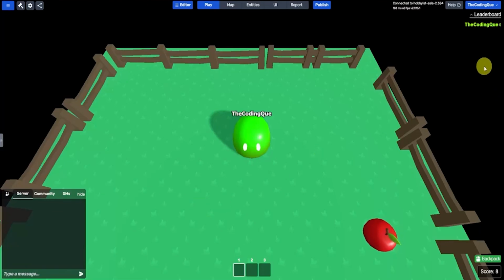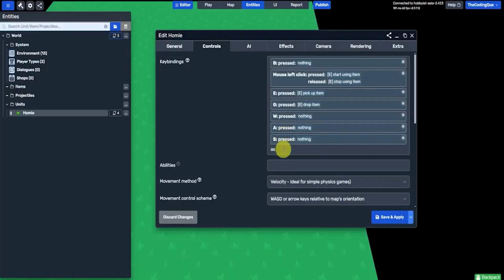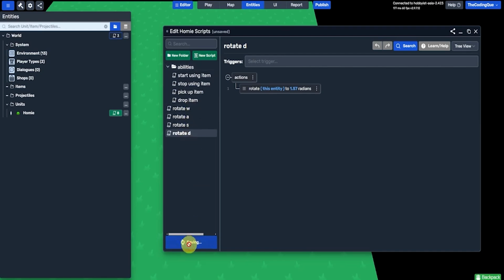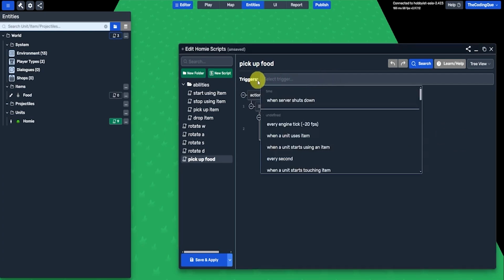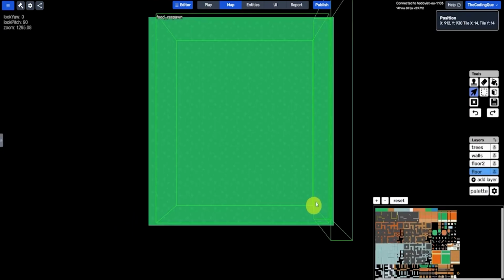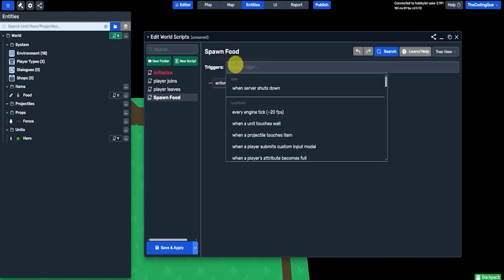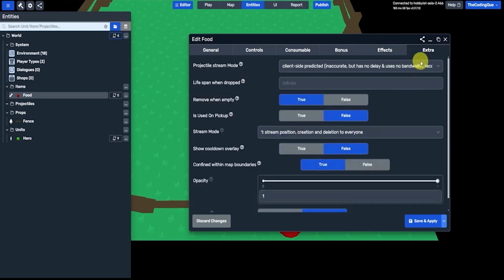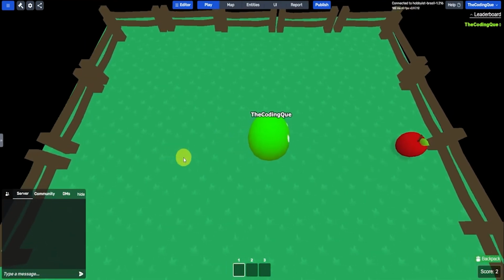How To Create a Simple 3D Slime Game In 25 Minutes | Moddio Tutorial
Chapters:

00:00 - Intro
00:30 - Project Setup
00:45 - Player
09:20 - Apple
12:20 - Props
14:00 - Region
15:00 - Adding Fences to Our Scene
17:00 - Scripting Player + Apple
22:00 - Score